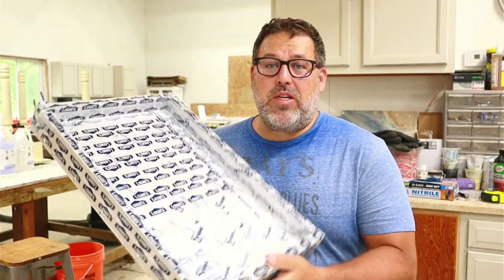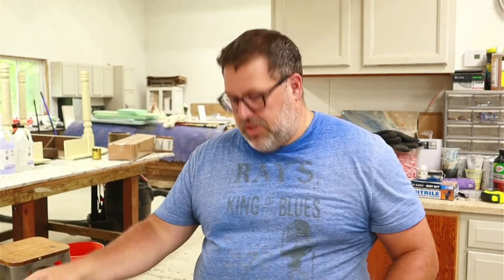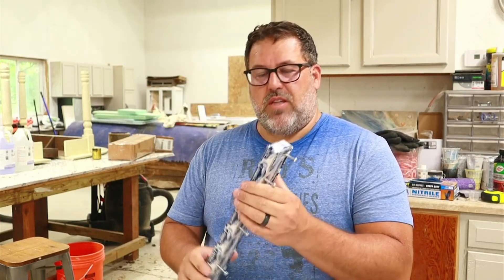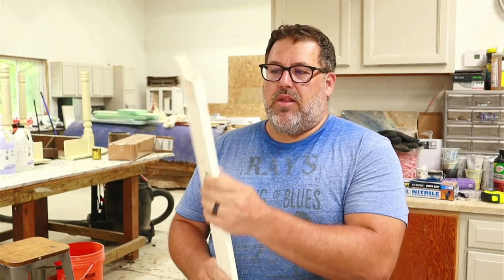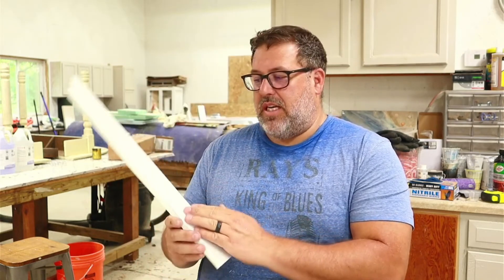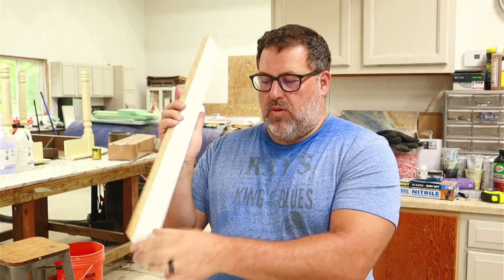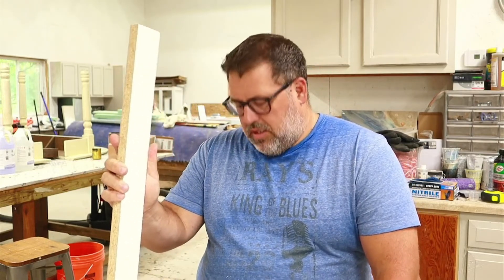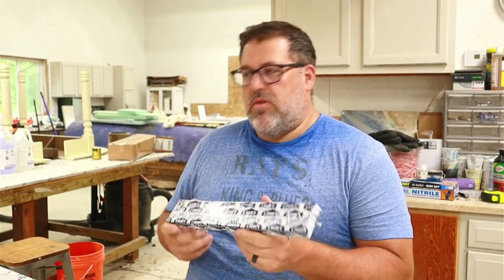How to Make Cost Effective and Reusable Forms for Epoxy Tables and Charcuterie Boards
In this video I show how to create a mold for an epoxy and wood charcuterie board. I have been getting a lot of orders for my beach themed charcuterie boards. This caused me to have to develop a for that is cost effective and reusable. These molds are what I came up with. They only require 3/4" thick MDF, seam tape, silicone caulk, and pocket hole screws.

I have used these molds numerous times and they remain good as new.

I recommend these items:
Seam Tape
Pocket Hole Screws